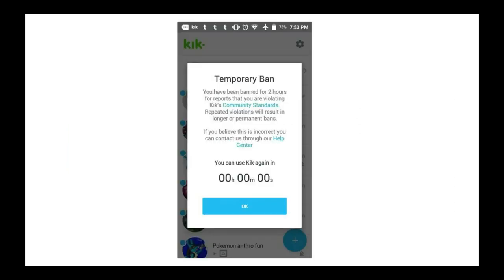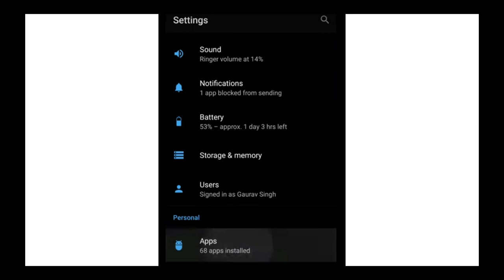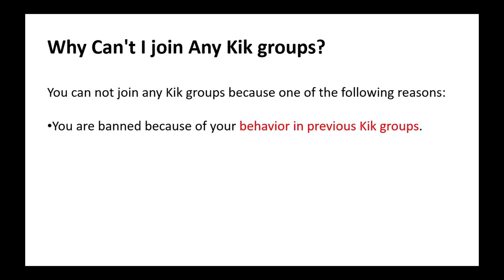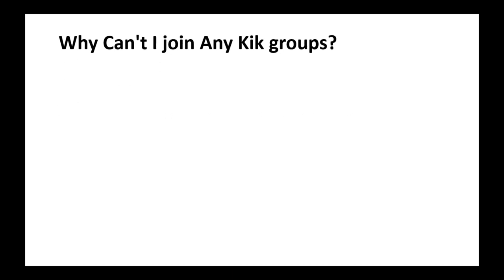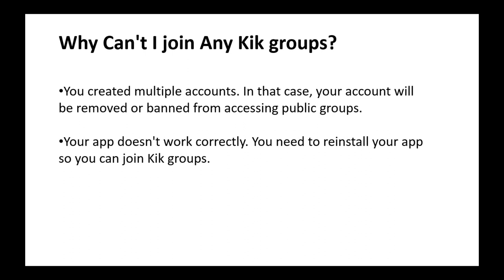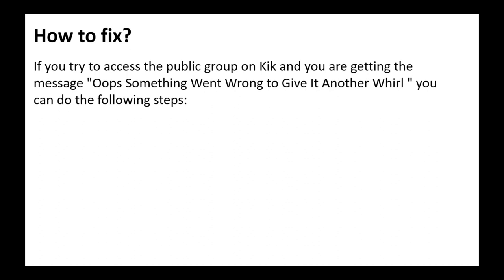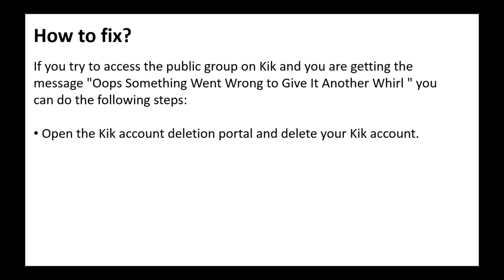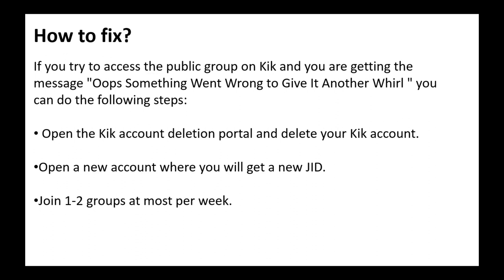Why Can't I join Any Kik Groups? - Oops Something Went Wrong Give It Another Whirl - Fixed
0:00 Introduction - We had a problem on Kik joining public groups
01:43 How to delete app and remove storage to not be banned again.
02:38 Reasons - why you can not join Kik public groups.
05:51 How to fix and avoid future Kik problems